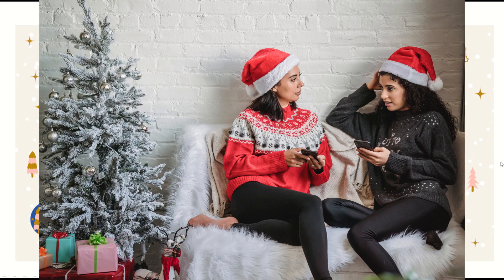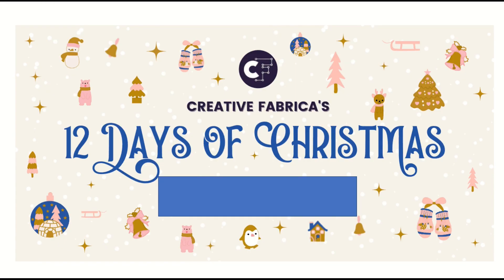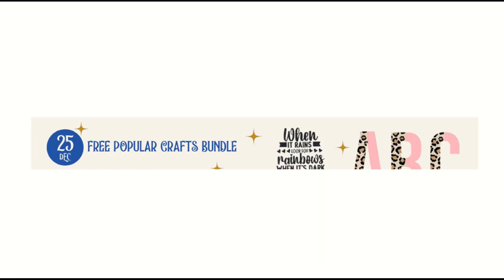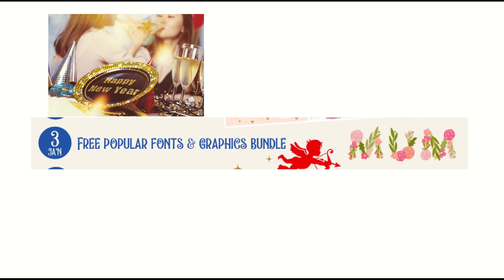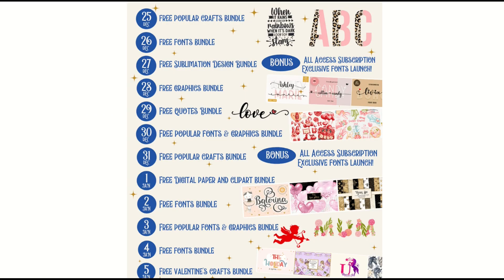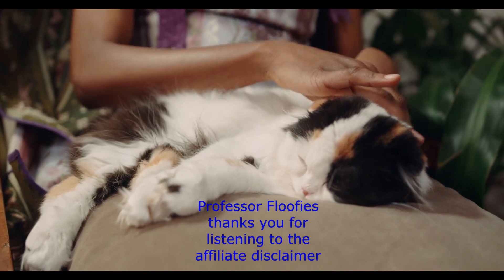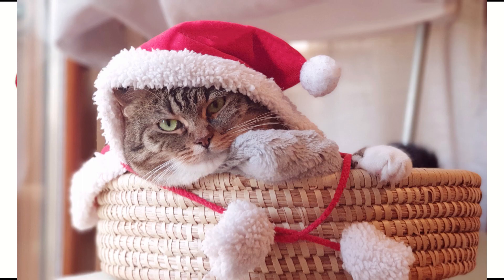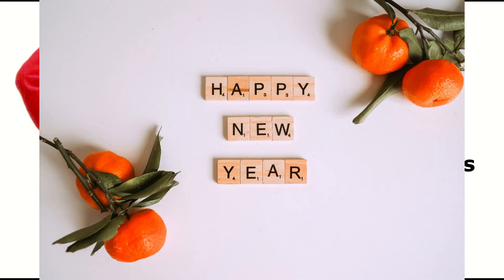SALE ALERT! CREATIVE FABRICA 12 DAYS OF CHRISTMAS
If you use Creative Fabrica for your print-on-demand needs, Christmas has truly arrived! Check out this great sale from Creative Fabrica.

Creative Fabrica is a MASSIVE online marketplace/store that features digital crafts, fonts, graphics, photos and so much more. They also offer huge bundle deals and even a freebies section.